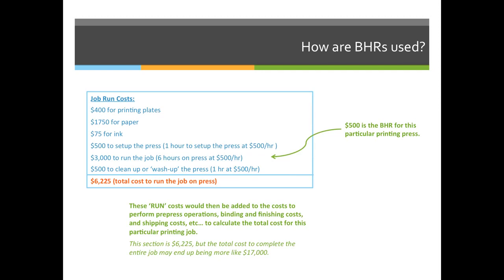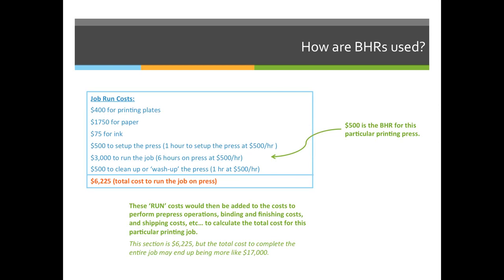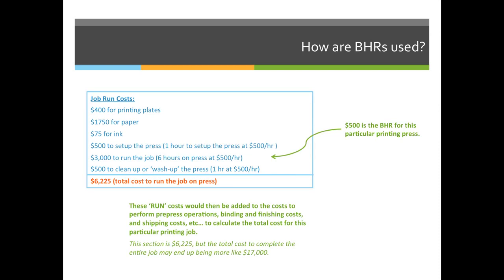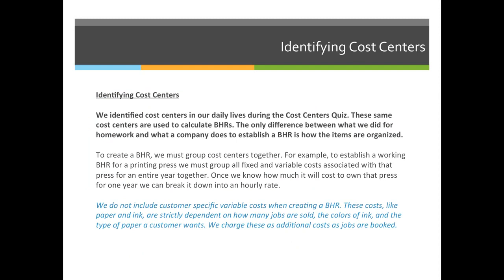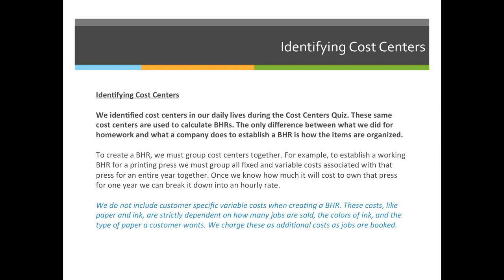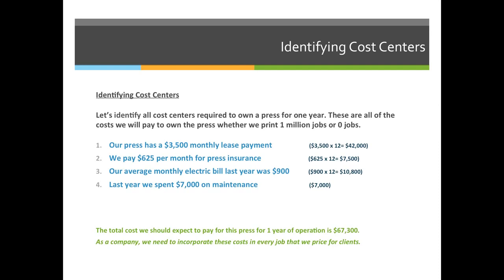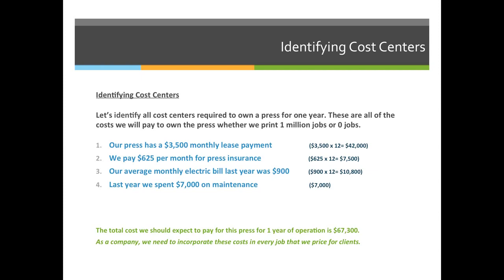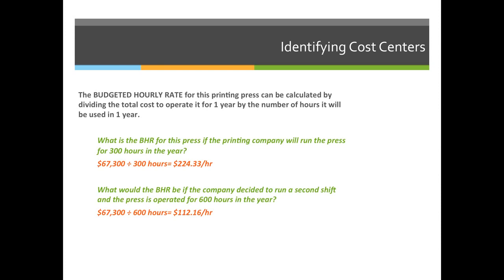ART 1210 –Creating a BHR (VIDEO 02)